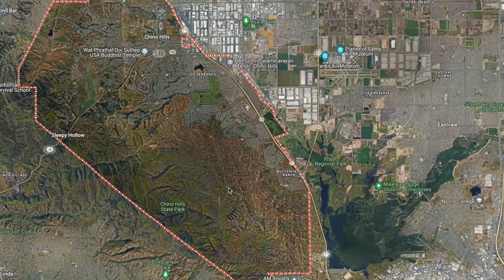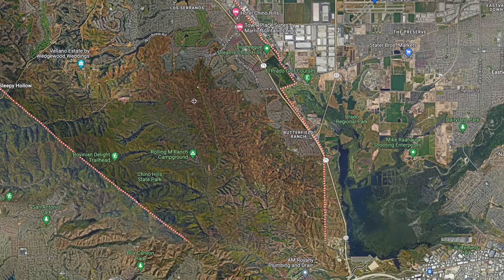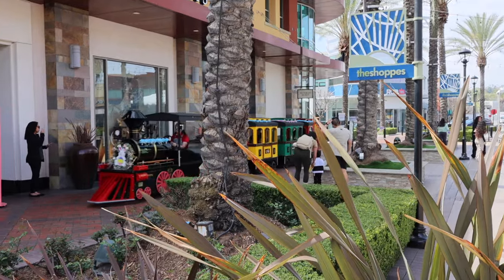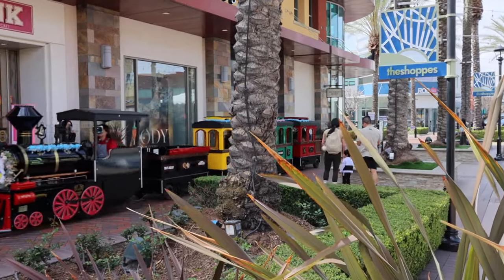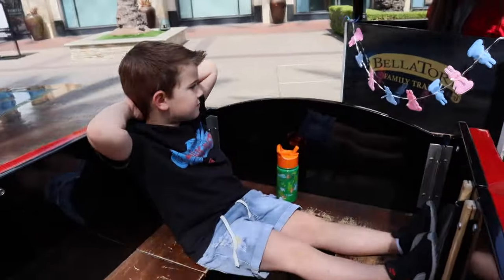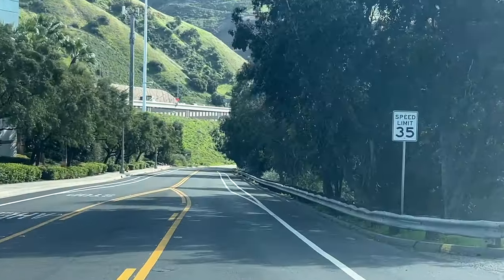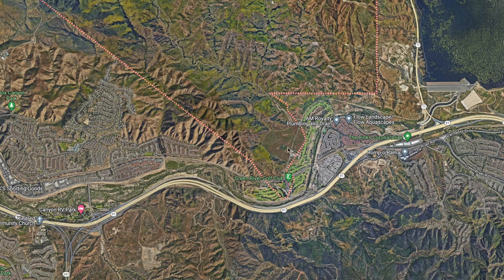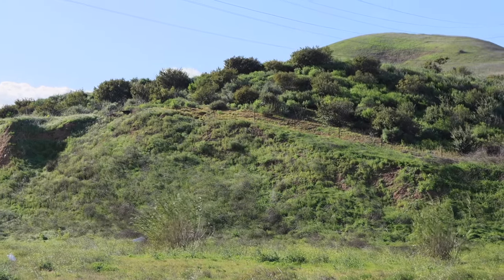Chino Hills Train?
🚂 Welcome to an exhilarating journey with Thomas Ryan, your guide to uncovering the clandestine wonders of Chino and Chino Hills. Today, we embark on an adventure to the very fringes of the city, where mysteries await!

🔍 While delving into the virtual maps of Chino and Chino Hills, I stumbled upon something extraordinary. Beyond the bustling streets and serene trails lies a secret few are aware of – a train track cutting through the heart of Chino Hills.

🌟 Join me on this captivating expedition as we uncover the enigmatic train route that traverses through the picturesque landscapes of Chino Hills. But hold on tight, because this isn't your ordinary train ride!

📍 Starting our journey from the southern tip of Chino Hills, we'll navigate through the charming city of Corona, venturing towards the Green River Golf Club. Our destination? The elusive tracks that intertwine with the 91/Perris Valley Metrolink line.

🗺️ Let's take a closer look at the map to pinpoint our exact location. Nestled on the border between Chino Hills, Corona, and Yorba Linda, these tracks serve as a hidden marvel, bridging communities and traversing over the scenic Santa Ana River.

🌳 Amidst this tranquil setting lies the trailhead for the Scully Ridge Trail, offering adventurers an exhilarating journey into the depths of Chino Hills State Park.

🎉 So here it is, folks – the real deal, the bona fide train passage through Chino Hills, far beyond the familiar Rocky Road Express.

👍 If you enjoyed today's expedition into the secrets of Chino and The Hills, don't forget to smash that like button and subscribe to the Thomas Ryan Real Estate YouTube channel for more captivating revelations!

🚆 Until our next adventure, keep exploring, keep discovering, and may your days be filled with wonder. Farewell for now! 🌟

Thomas Ryan
Thomas Ryan Real Estate
Real Broker
DRE 01896952

Serving Your Southern California Real Estate Needs